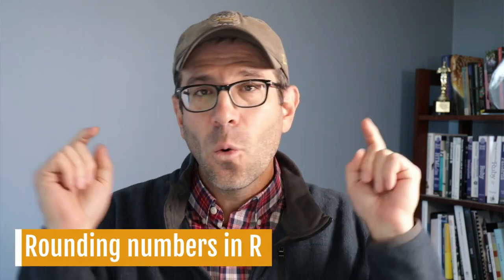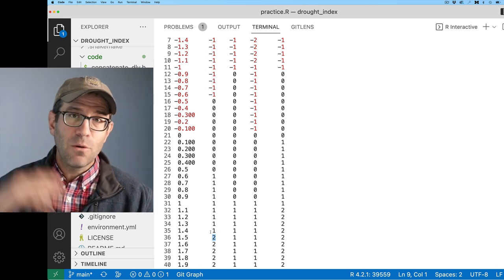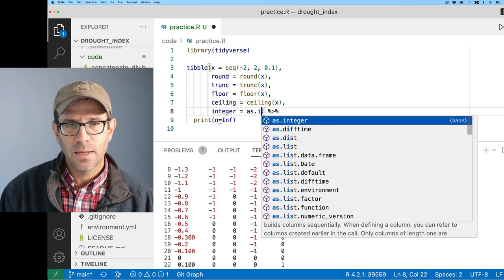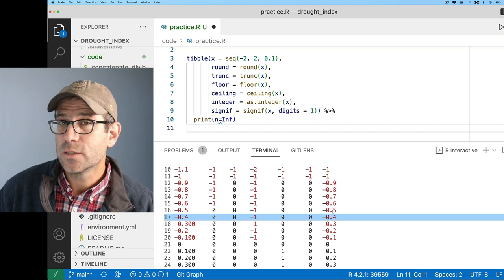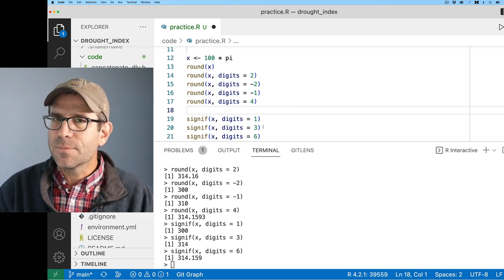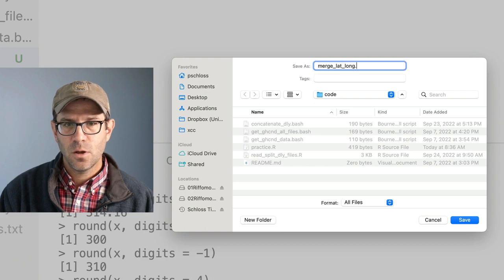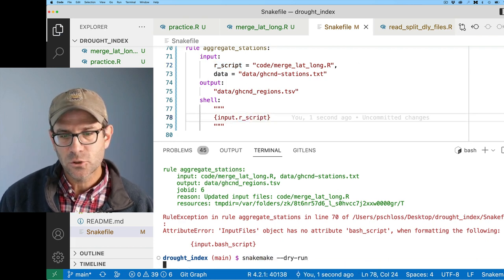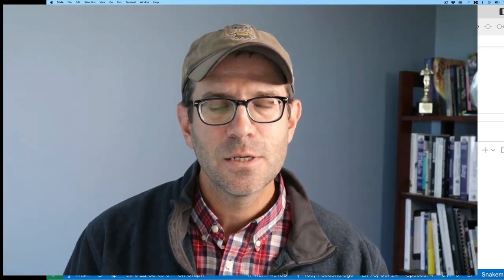Six approaches to rounding numbers in R (CC253)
Pat compares and contrasts six approaches to rounding numbers in R using the round, floor, ceiling, trunc, signif, and as.integer functions. Then he applies this type of information to a dataset he is analyzing. Along the way he reviews how to use read_fwf to read in a fixed-width formatted text file. The overall goal of this project is to highlight reproducible research practices using a number of tools. The specific output from this project will be a map-based visual that shows the level of drought across the globe.

0:00 Introduction
1:47 Rounding numbers in R
10:03 Reading in a fixed-width formatted file
13:10 Round latitude and longitude values
14:59 Assign stations to regions with cur_group_id
17:35 Integrating into Snakemake pipeline